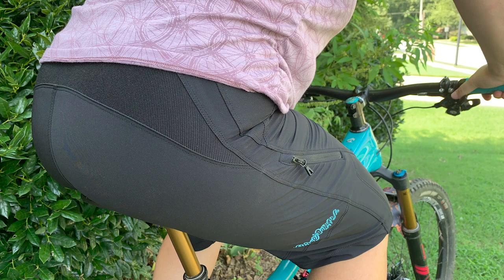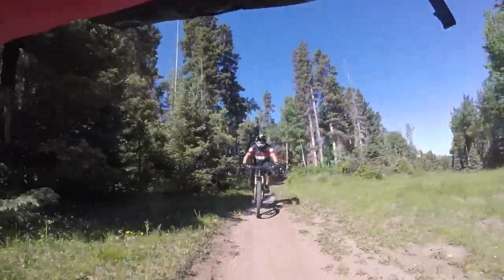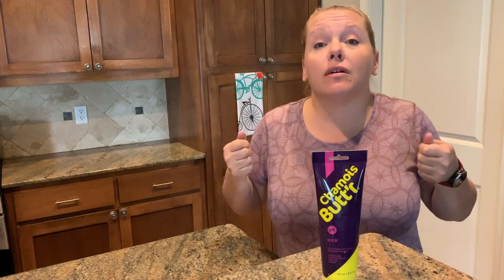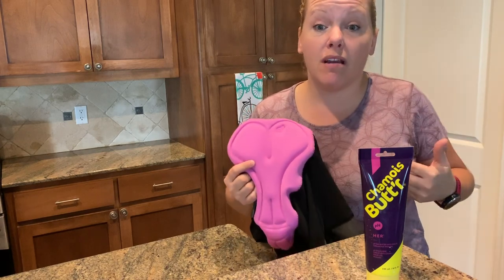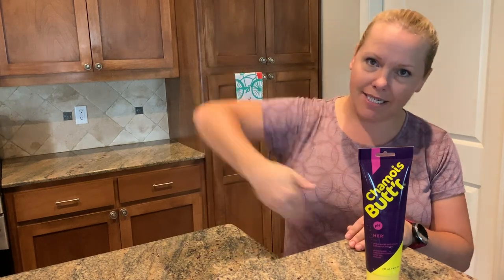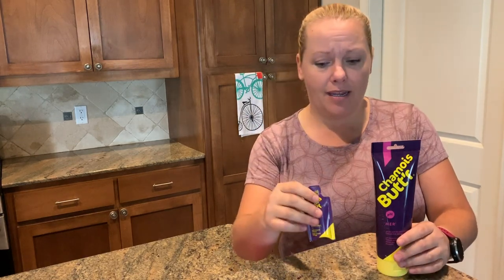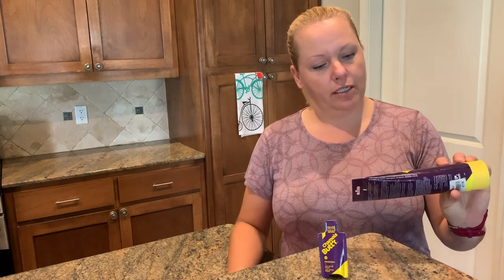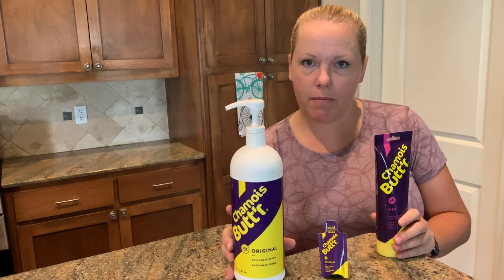Chamois Cream with Plain Jane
Butt Butter?  Axle Grease?  Do you use Chamois Cream to ease the heat in your seat?  I'm going to tell you all about my butt burning experience and maybe help out a new rider or two navigate the chamois butter experience!

Wolf Tooth Components Travel Tool Wrap
Park Tool Blue Box Tool Case
Park Tool Tool Box